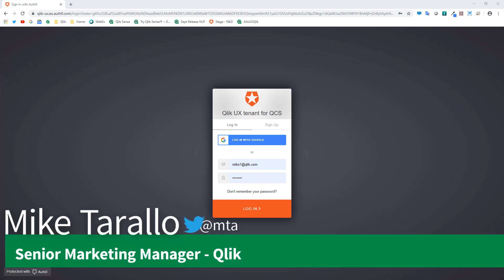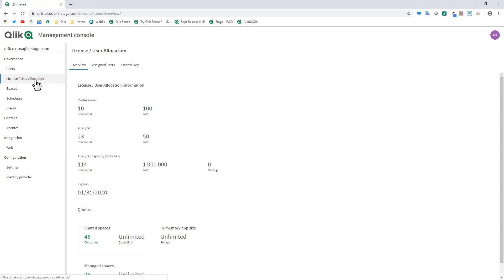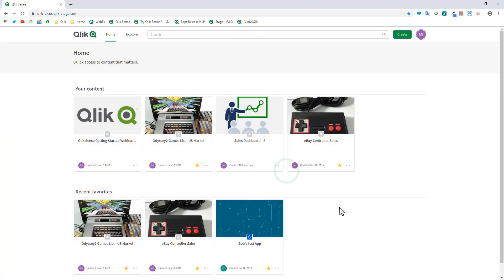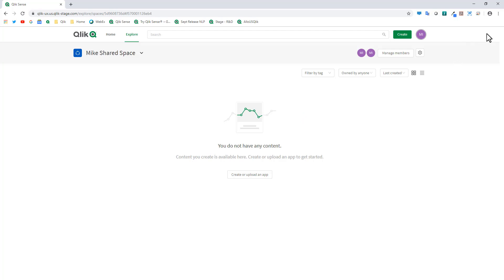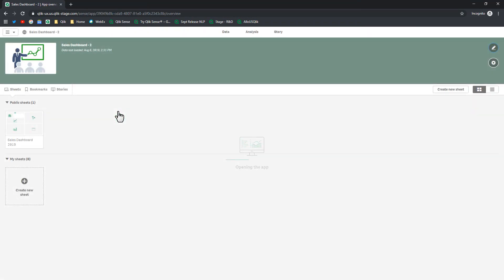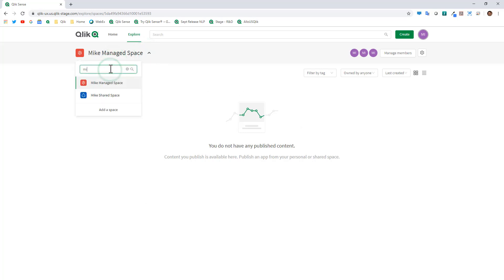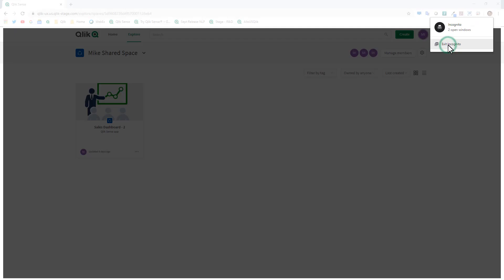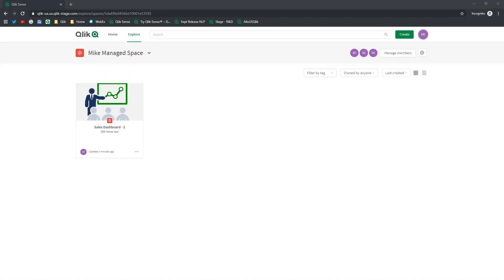Qlik Sense Enterprise SaaS - Spaces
In this bonus video to the original - Product Tour - Cloud-based editions of Qlik Sense - we will demonstrate the use of Shared and Managed Spaces.

Pre-requisites:
Product Tour - Cloud-based editions of Qlik Sense